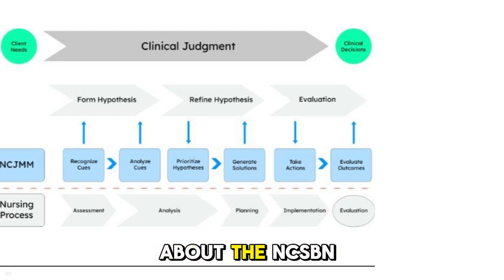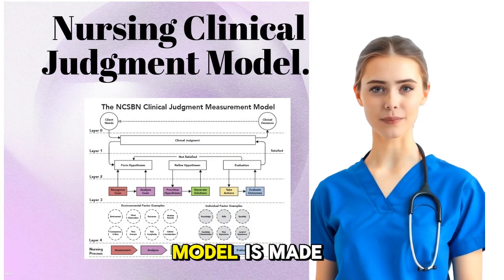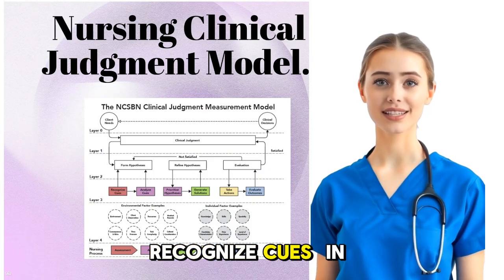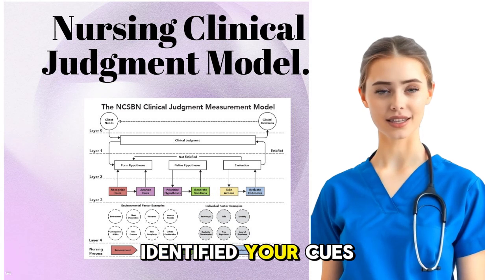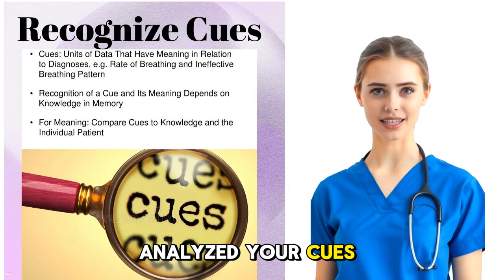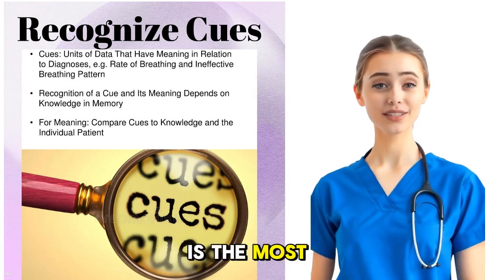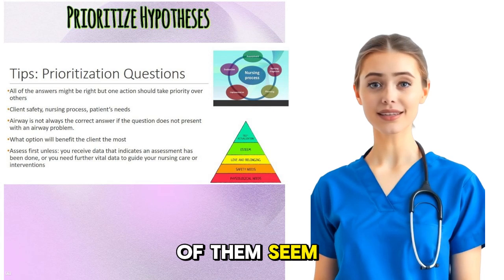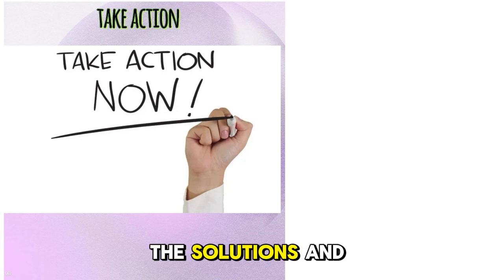"Understanding the Clinical Judgment Model | Key Components Explained"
Dive into the essential framework of the Clinical Judgment Model, designed to improve decision-making in healthcare settings. This video covers the six key components: recognizing cues, analyzing cues, prioritizing hypotheses, generating solutions, taking actions, and evaluating outcomes. Perfect for nursing students and healthcare professionals seeking to enhance patient care and outcomes. Watch now to elevate your clinical reasoning skills!